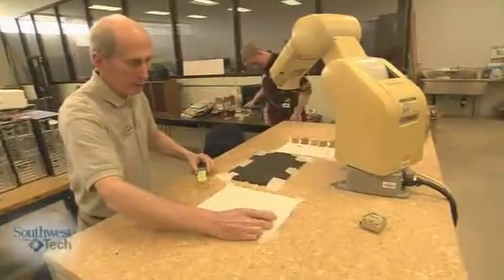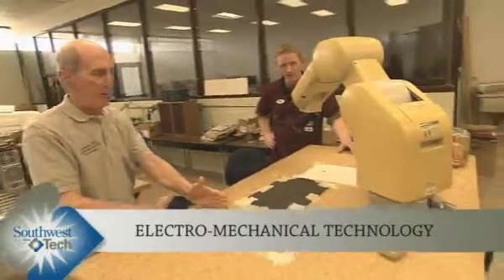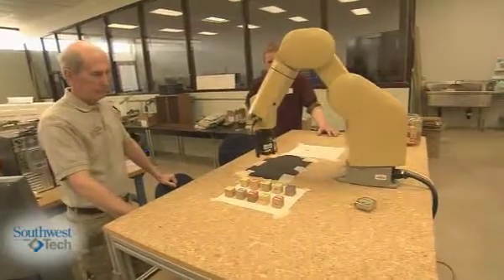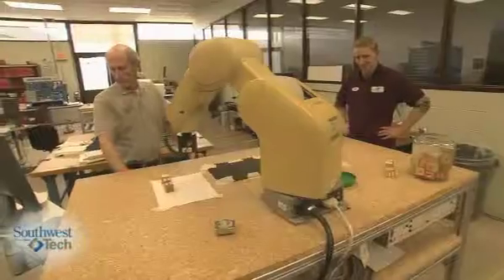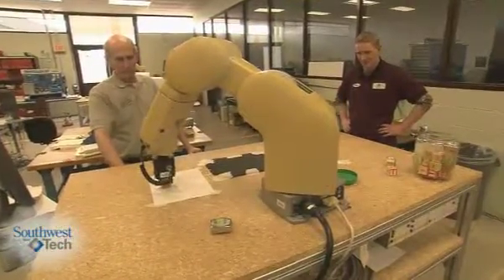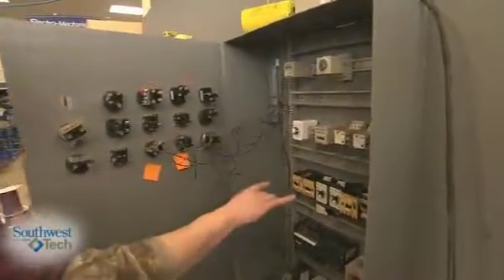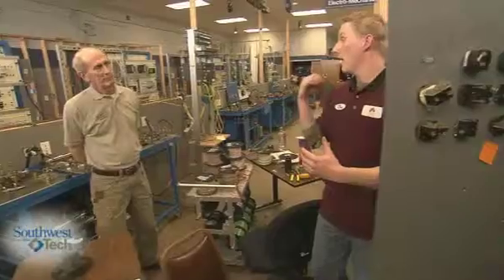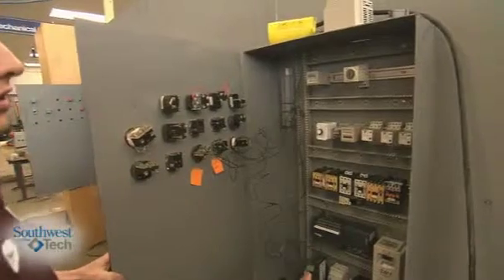Electro Mechanical Technology at Southwest Tech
Automation, robotics, programmable logic controllers, and computers: these are a few of the technologies increasingly relied on by industry to remain competitive in a global marketplace. Virtually every modern product and convenience from the vehicles we drive, to the utilities that light and heat our homes, to the food and drink on our tables relies on a complex mix of computerized and automated electrical, mechanical, and fluid power systems from production through packaging and distribution. Electromechanical technicians are the highly skilled workers responsible for installing, programming, monitoring, and maintaining these complex technologies and systems.

To request more information about Southwest Tech or the Electro Mechanical Technology program,